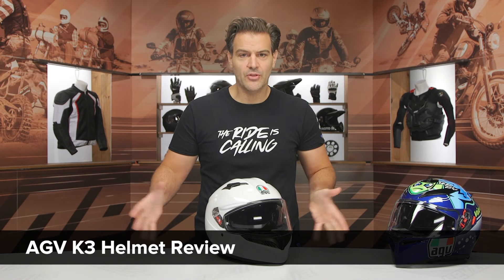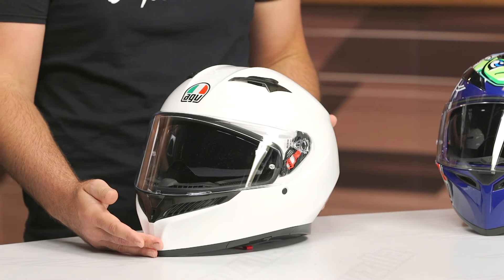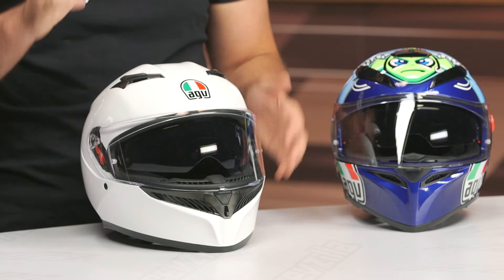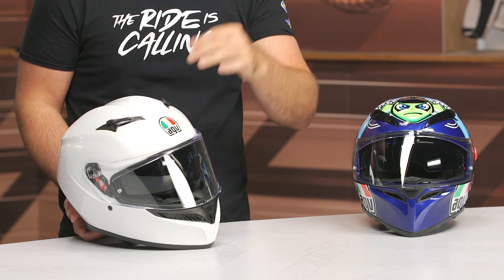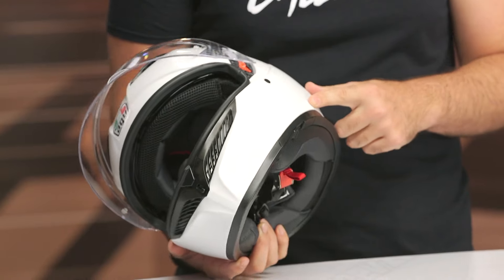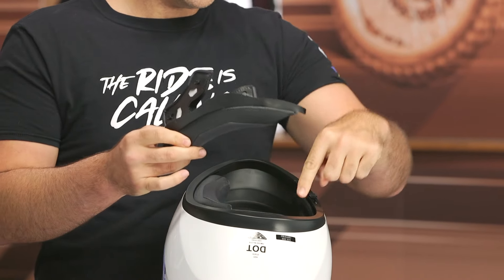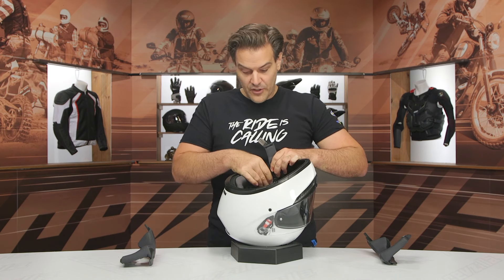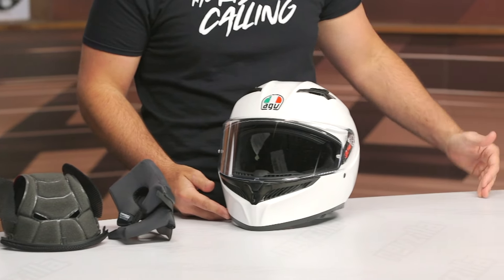AGV K3 Helmet Review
AGV's K3 helmet splits the air with an aggressively styled shell. The model's drop down sun shield shields the rider's eyes from harmful rays and the Pinlock lens-equipped face shield mitigates internal fogging. AGV also packs a quick-drying interior, ample venting, and top-tier protection into the sleek and affordable package.